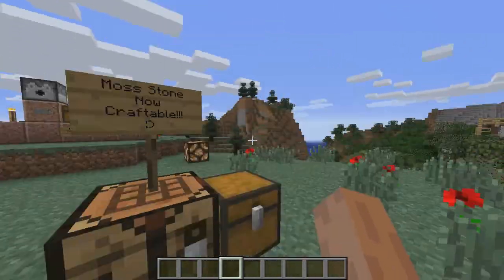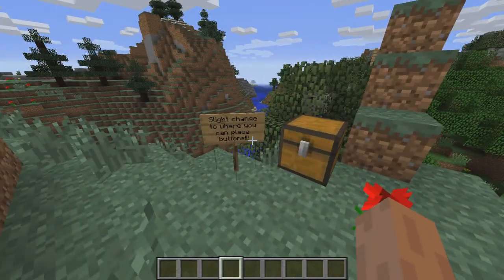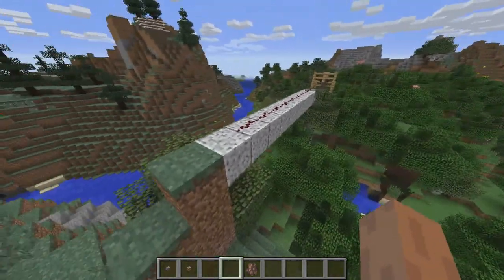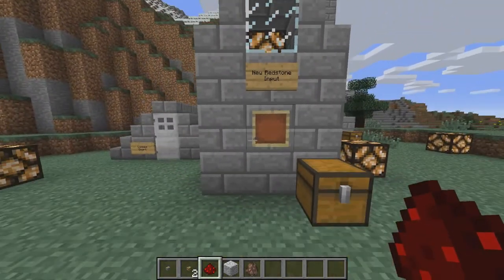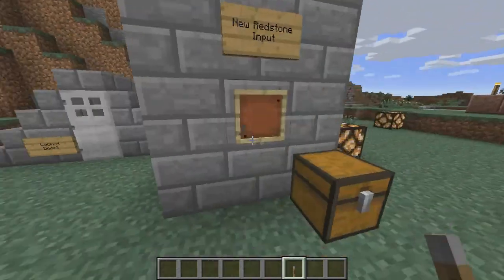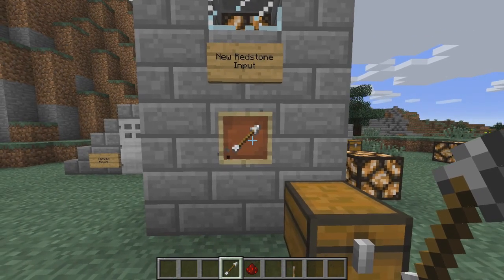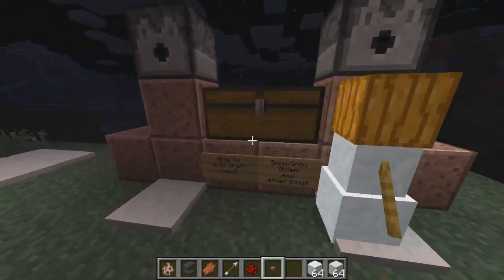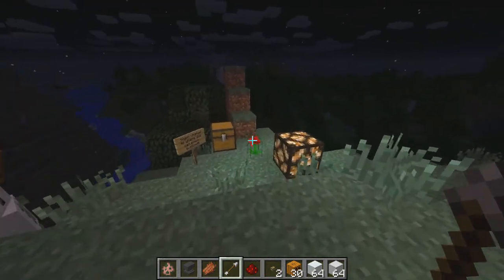Minecraft Snapshot 14w04b - ( Farming Villagers, Item Frame Additions, Mob Drop Changes And More!!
Welcome back to my look into the latest minecraft snapshot.(14w04b) Well last weeks really.

I hope you enjoy and please leave any feedback if you have any tips, suggestions or just general comments below because they are always greatly appreciated.

Minecraft (Video Game), Snapshot, 14w04b, Igneous Rocks, Bug Fixes, Weekly, New, Farming Villages, Mobs, Drops, Rare, Items, Item Frames, Mossy Cobblestone, Button.